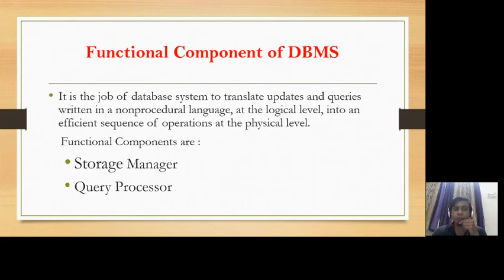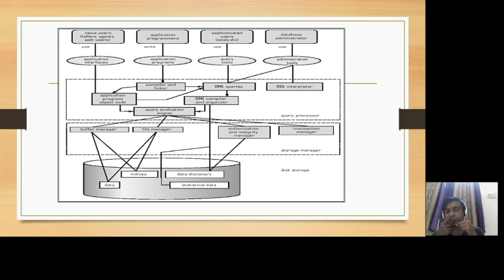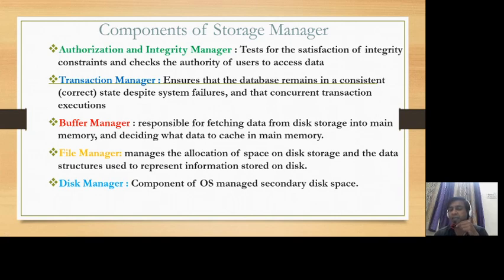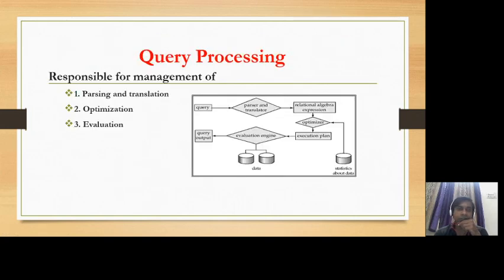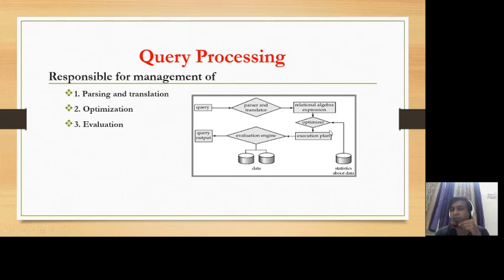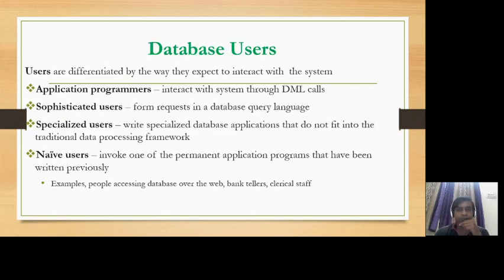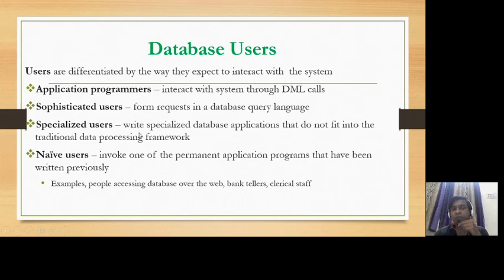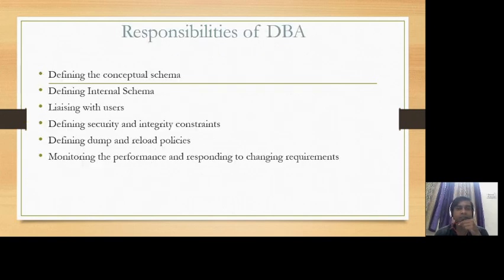Component of DBMS presented by prof.Rakesh Gedam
DBMS - lecture series 4 Component of DBMS